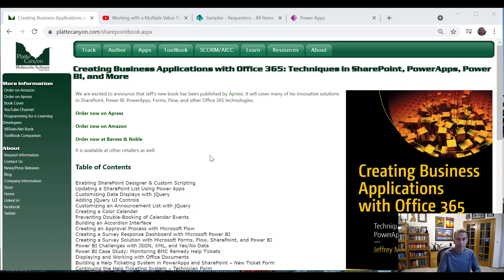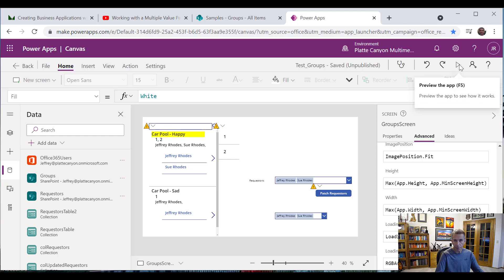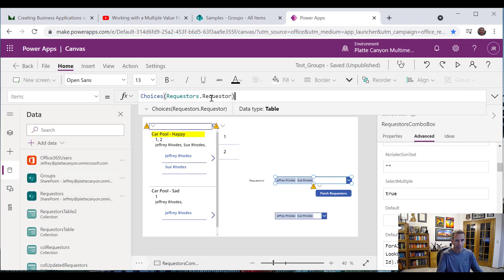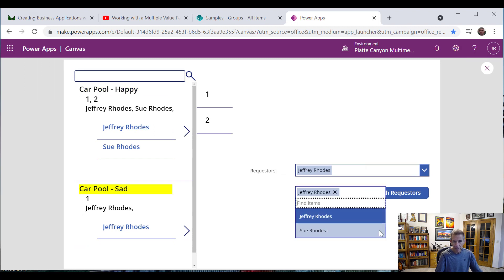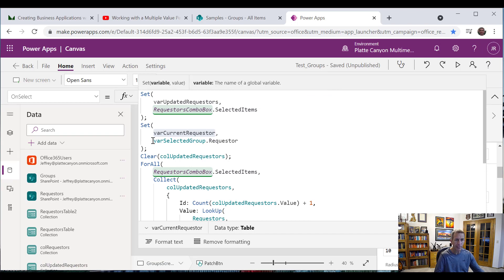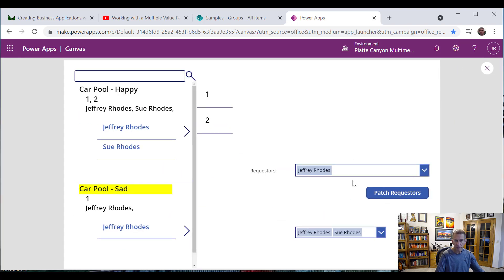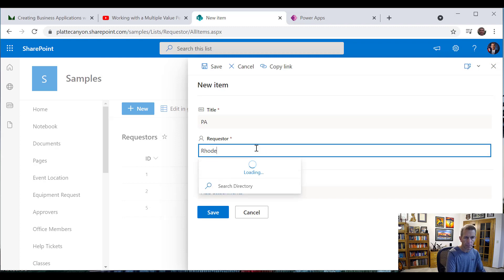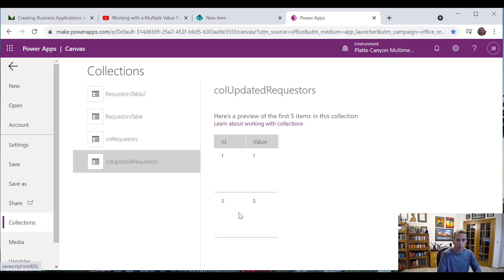Working with Multiple Value Person Column in Power Apps - Part 2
In this video, I update the information from Part 1 of this video and show how to limit the list of "people" to only those in the associated list with a "person" column. I also show a more reliable way to configure the ForAll() function when patching the SharePoint list.